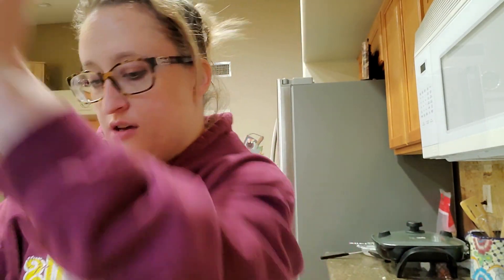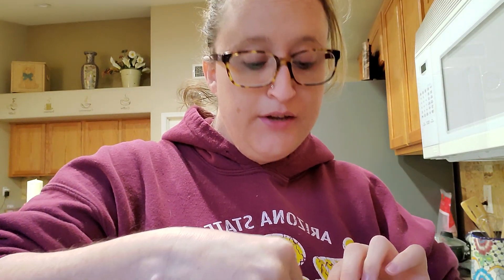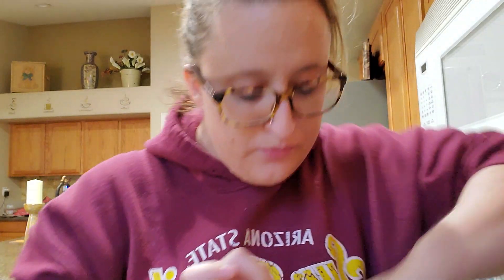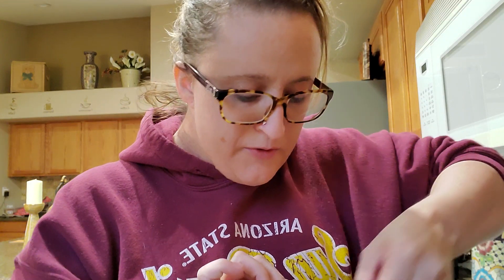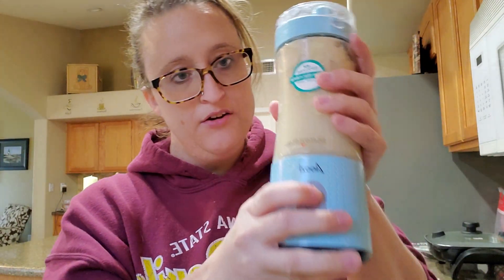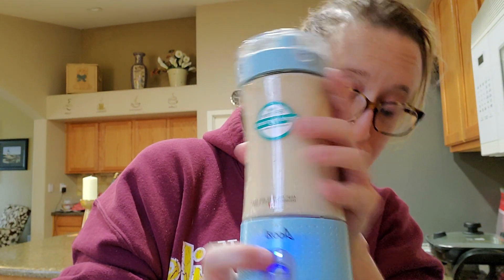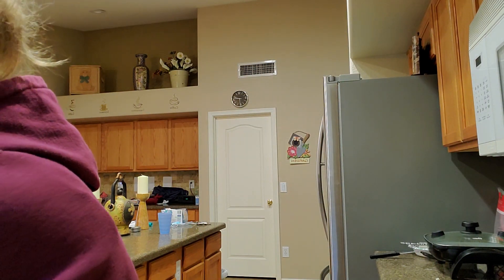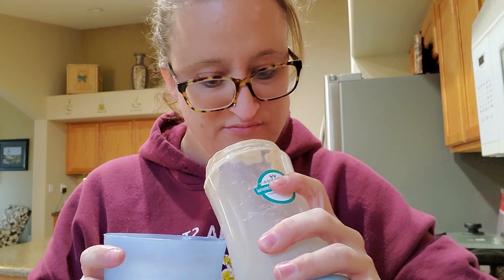Isalean Banana Bread - plant based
vegan option from Isagenix.
11/9/2020